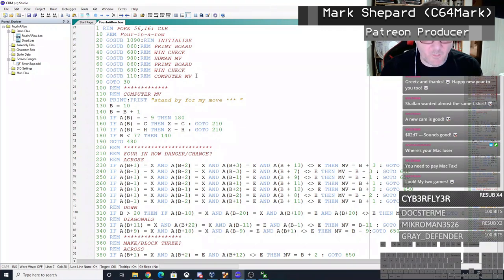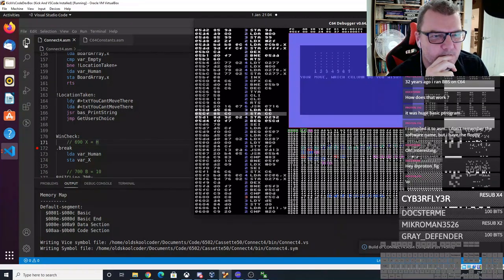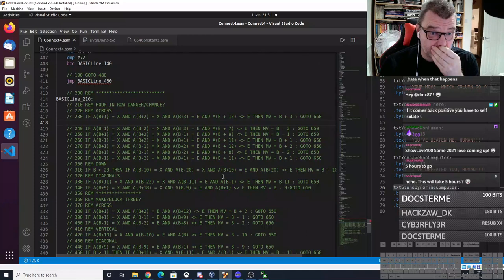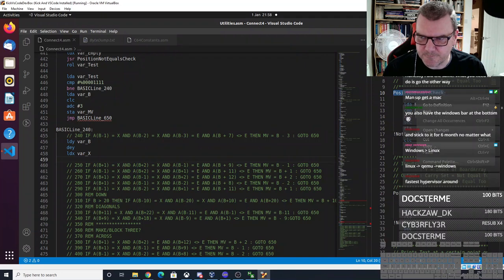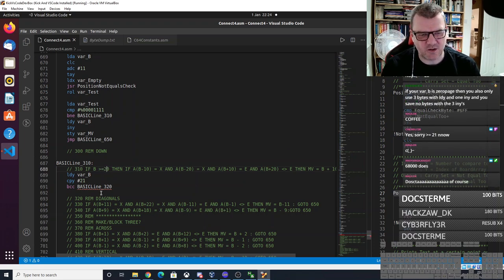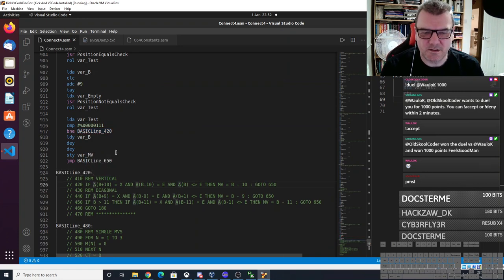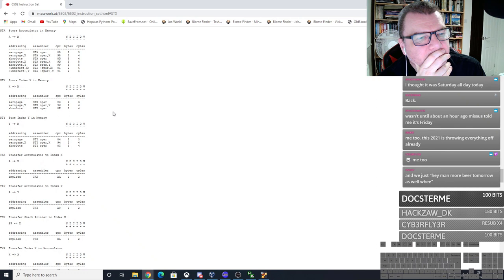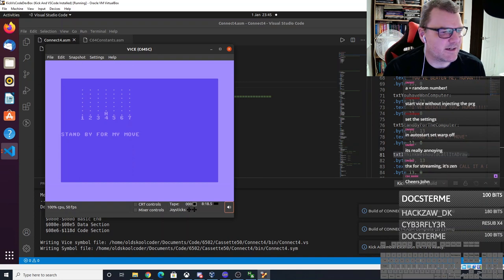Tutorial 39-02 : Game Development For Cassette 50 Competition (6502)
In December 2020 the RVG Squad (with the help of Shallan50k to create a competition for C64 developers to develop a game that could only run in the first 4k of ram, this mean you could not use any memory above the $1000 limit, except for using the C64 I/O chips, Eg. Colour Ram, Sprites etc.

This competition would be running till the end of March 2021

Now the competition is nearly over, here is part two of a 10 part development series where we develop four games for this competition, which you can see now in the entries of the competition on itch.io :)

This stream took place on 1st January 2021

Forum : forum.OldSkoolCoder.co.uk

Stuart Hurst

Juergen Pichler
Mark Shepard
G^Ray Defender
Raven
WauloK

James Bearss
HybridGrid
Adam Sommer
Gregor Gramlich
Amok
Dale Andrew Darling
JMLaniel
Docster
AndyMagicKnight
GaryMeg
Cyb3rfly3r
Stacy Bates
Matt Kasdorf
BumblingCoda
Mikroman
Jani Kangas

John DiLiberto
Peter Martin
Jeffery T Birt
James Taylor
Robin @ 8 Bit Show And Tell
Karl Tylman
Ben Wood
Michael Nielsen
Justin
Antonio Bianchetti
Jesus Garcia
Pagetable.com
Stuart Garnham
Zerfall
TriGaDe
Phaze101
KnightFire
Edi Frankovic
RetroSteve
Lycoris4
Mark Kaufmann
David Pickford
Wayne Bushby
Daz Barthram
MadZ28
Richard DeCosta And Thomas Cleveland Lane